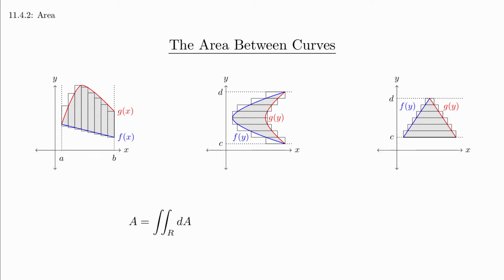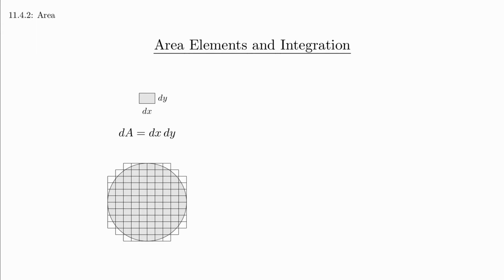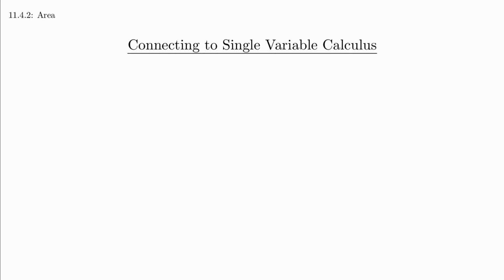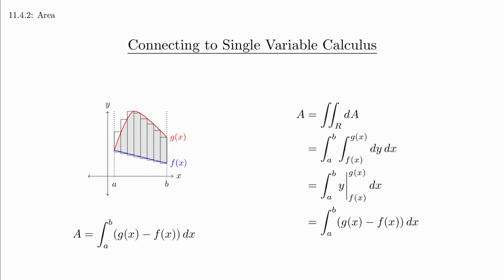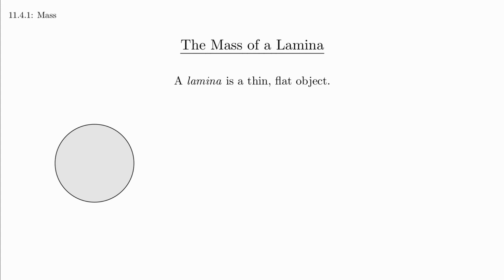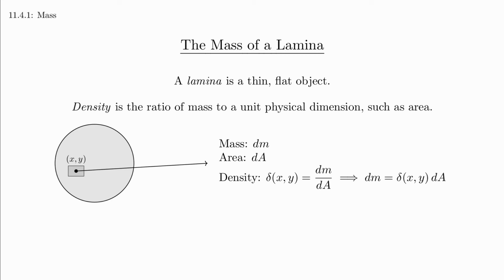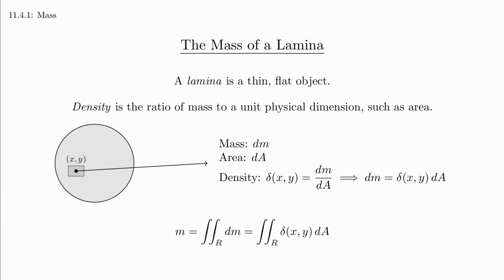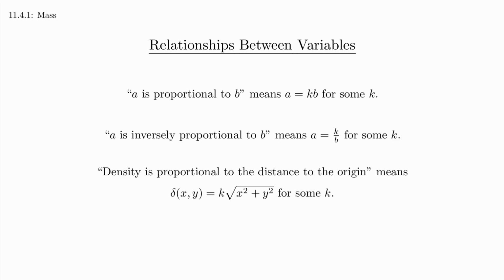11.4-1 - Areas and Masses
0:00 Section 11.4.2 - Area
2:42 Section 11.4.1 - Mass